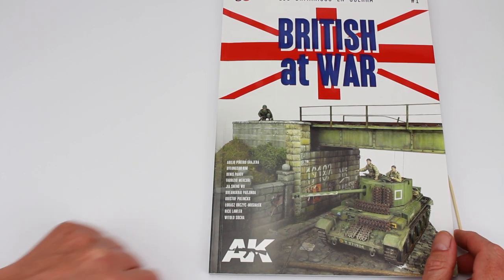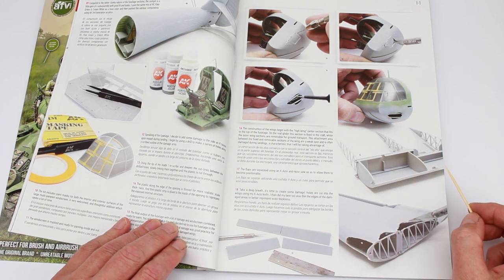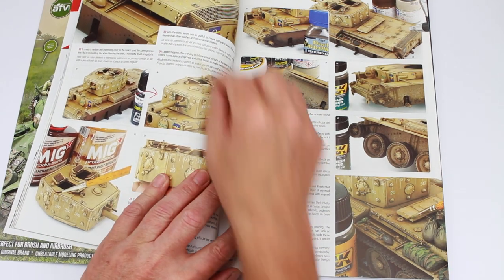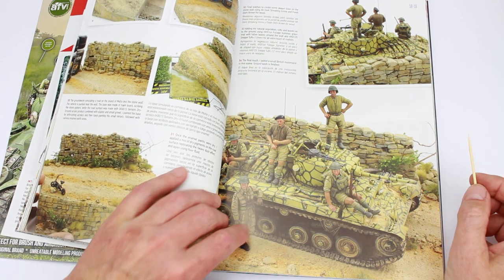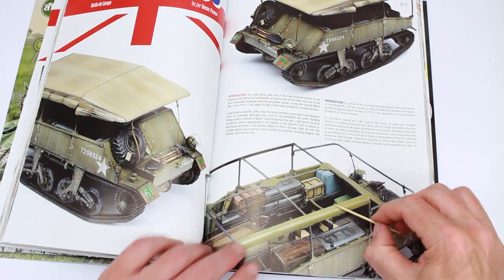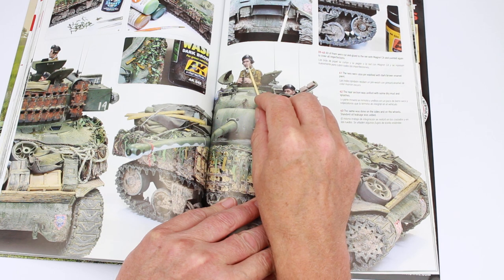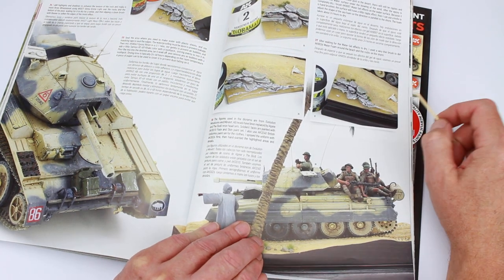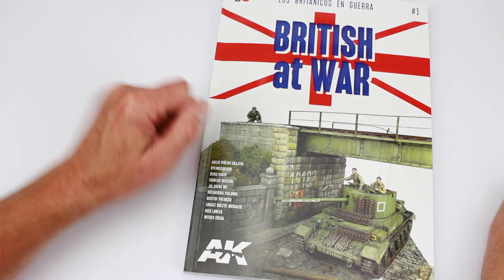Military modelling. Painting models. AK Interactive. Book. BRITISH at WAR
A quick review of the latest book by AK interactive on building and painting British armour/vehicles and how to construct dioramas.